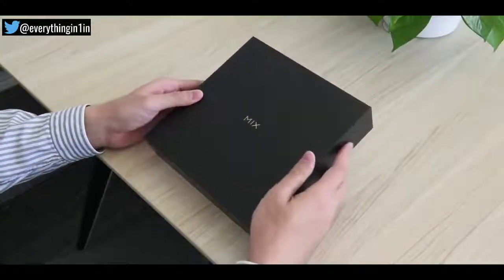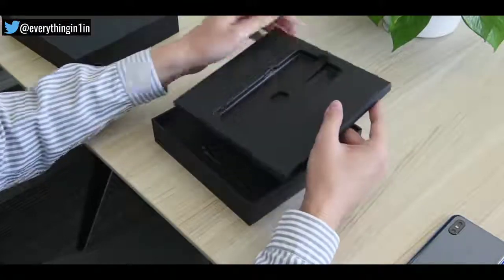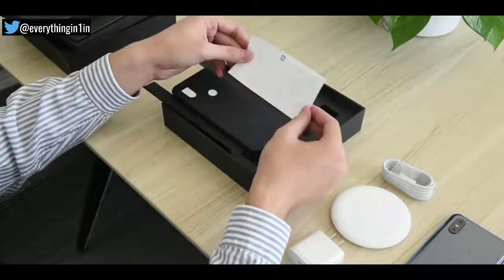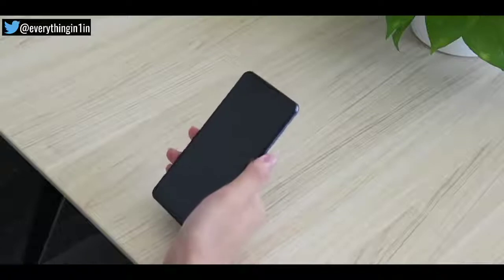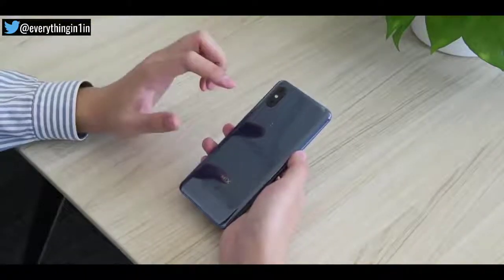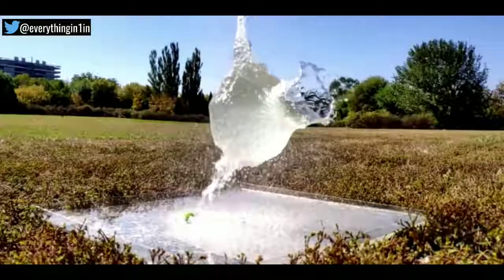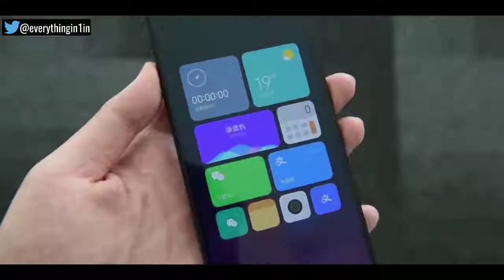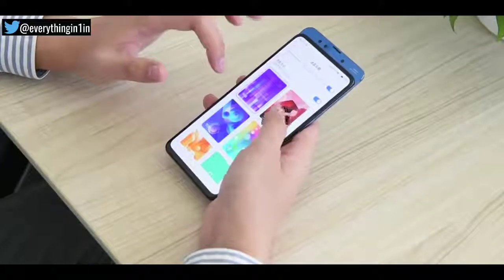Mi Mix 3 Unboxing and review